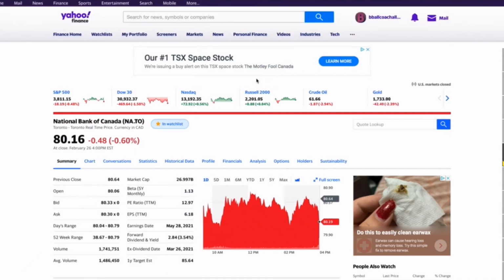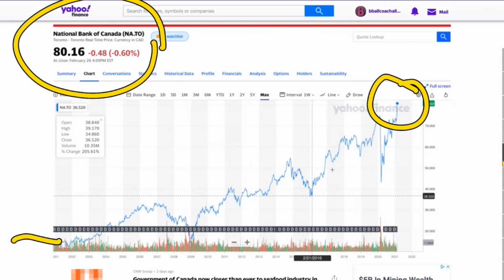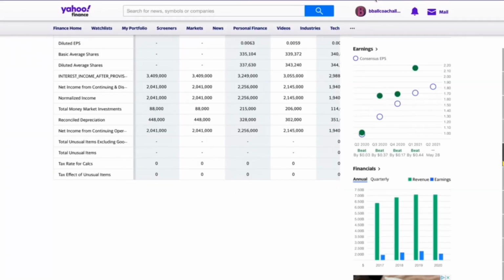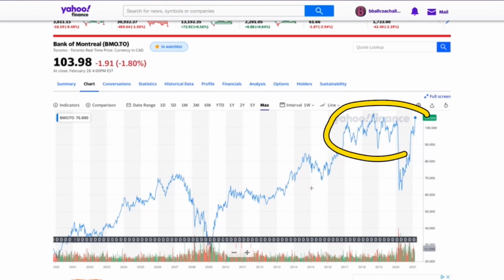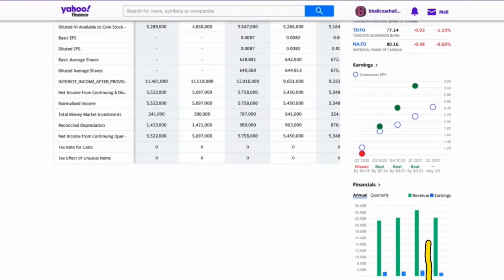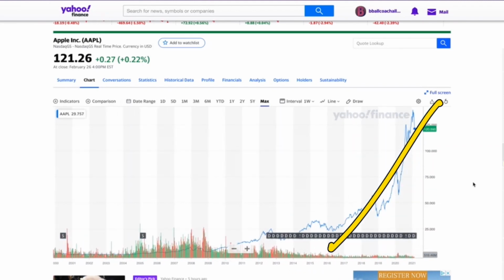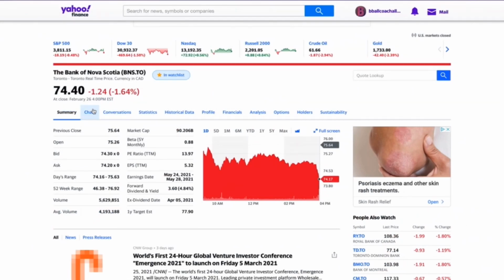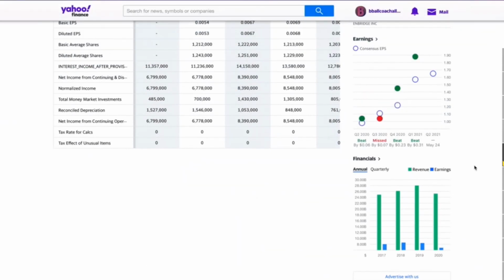Best Dividend Stocks March 2021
Best Dividend Stocks March 2021, in this video I breakdown my picks for the top dividend stocks to buy this month. The Canadian banks once again make an appearance in this months Best Dividend Stocks video. Bank of Nova Scotia, National Bank of Canada, Bank of Montreal, and Apple are all the top stocks this month. These Dividend Stocks look like they have huge growth potential and also future dividend growth as well.

My Picks for Best Dividend Stocks in March 2021
1) National Bank (NA)
2) Bank of Montreal (BMO)
3) Bank of Nova Scotia (BNS)
4) Apple (AAPL)